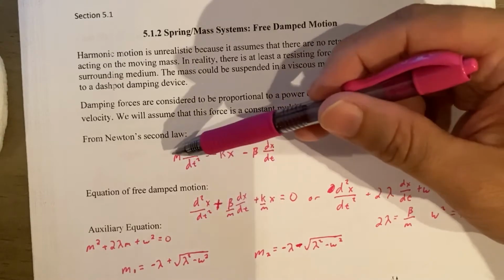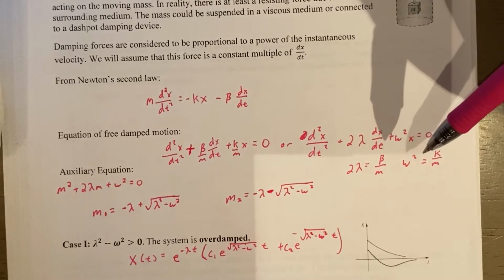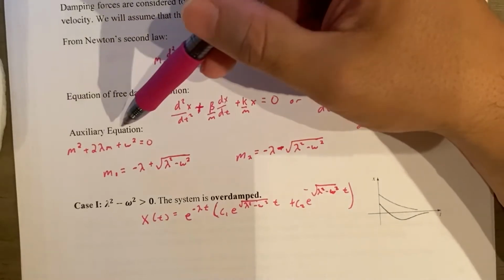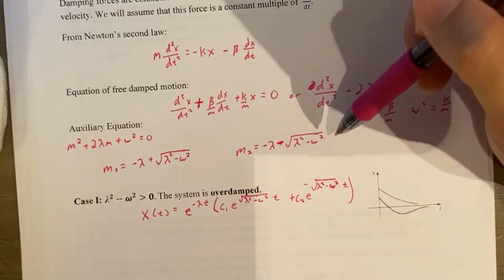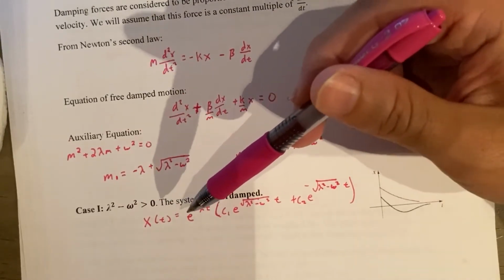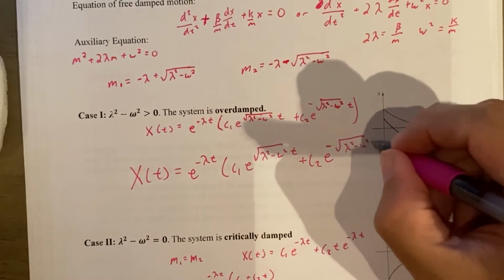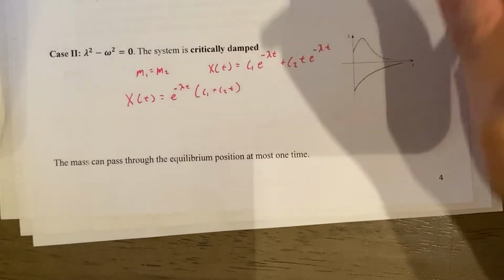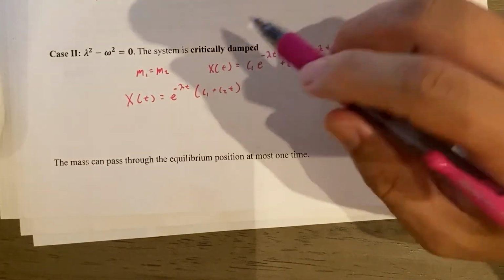5.1 Page 4